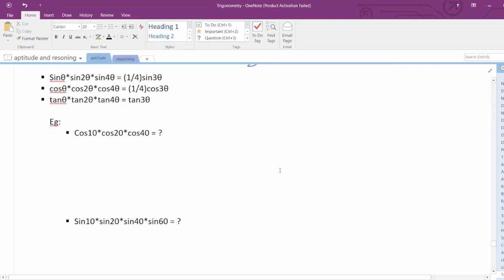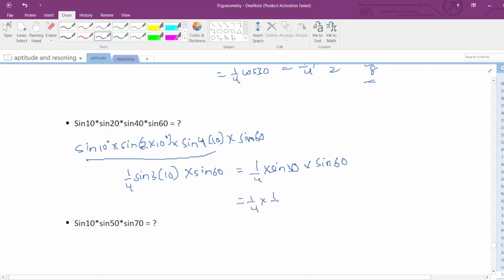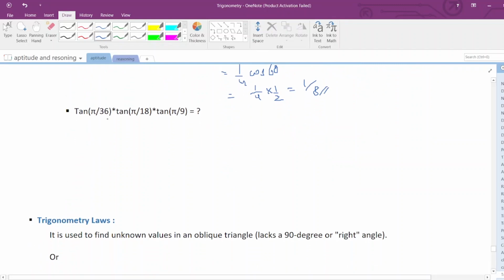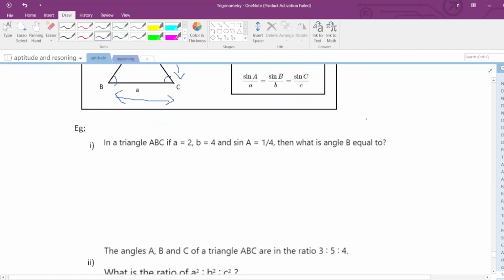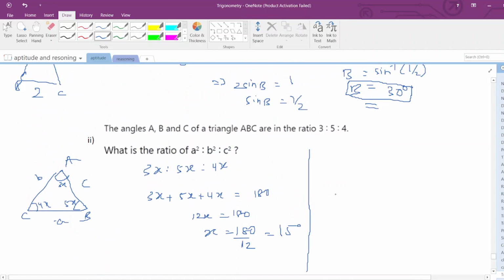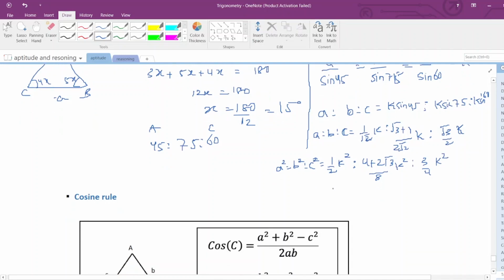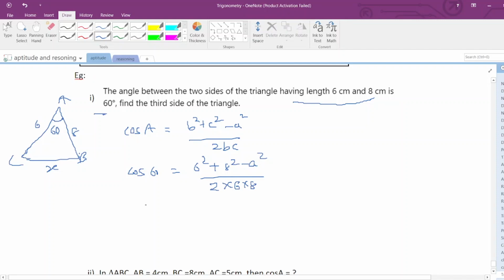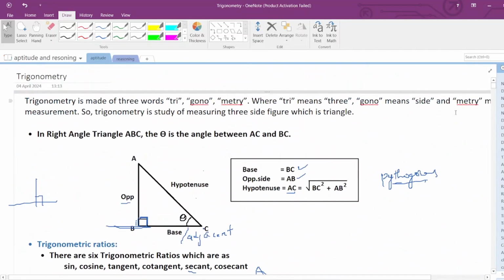Trigonometry part-6, sine rule and cosine rule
In this video, I've explained about few more identities and how to solve questions related to cosine and sine rule.

Tutor: Bharath Kumar MTech Vlsi